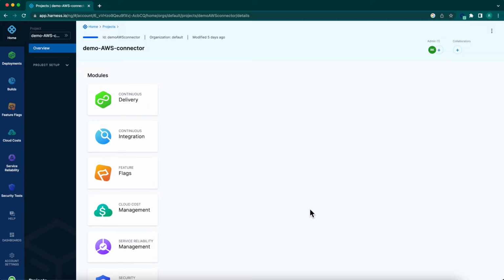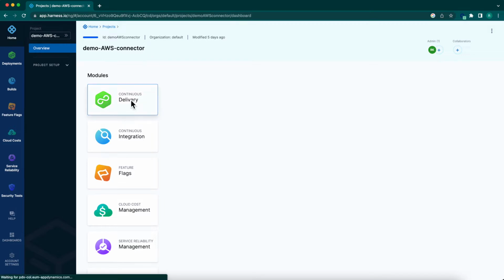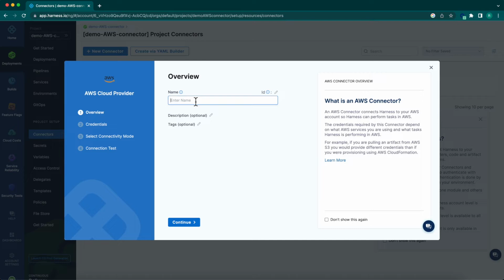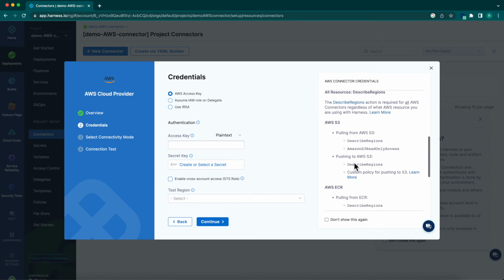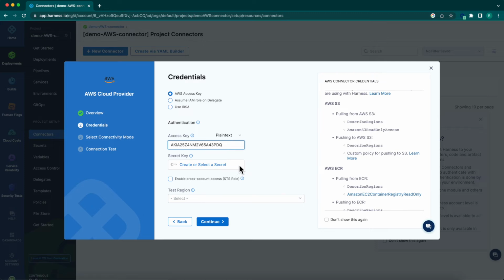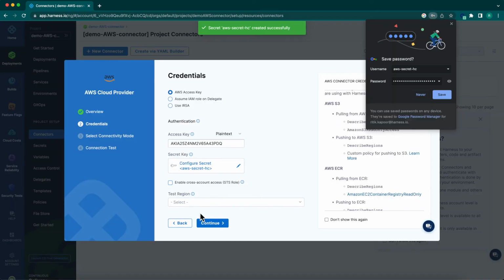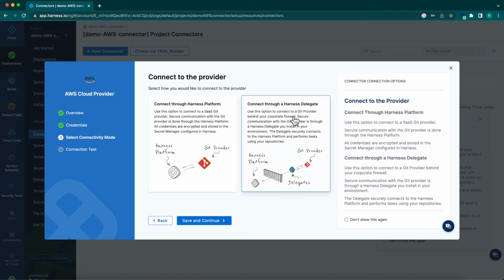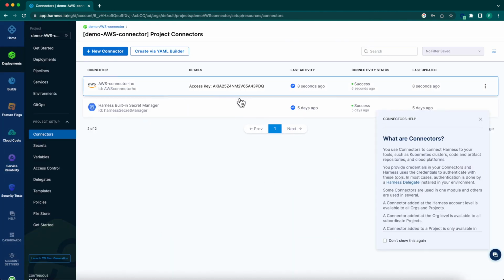Add an AWS Connector in Harness Platform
AWS is integrated with Harness using a Harness AWS Connector. You can use AWS with Harness for obtaining artifacts, communicating with AWS services, provisioning infrastructure, and deploying microservices and other workloads.

This video explains how to set up the AWS Connector in Harness